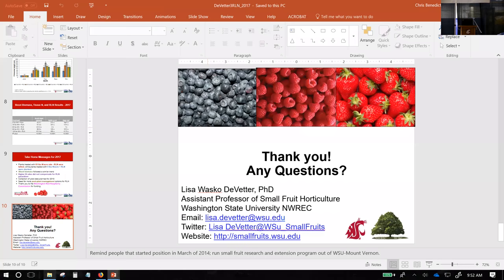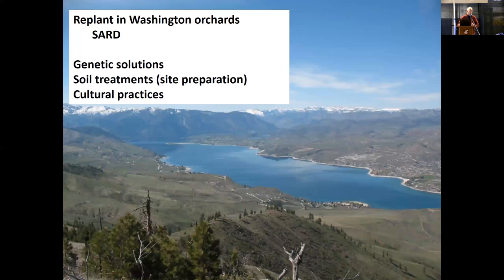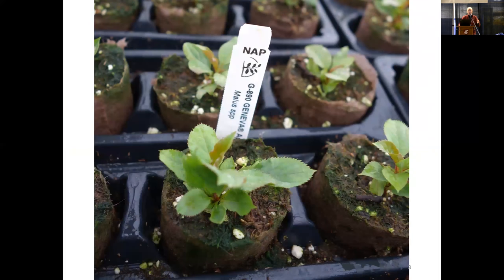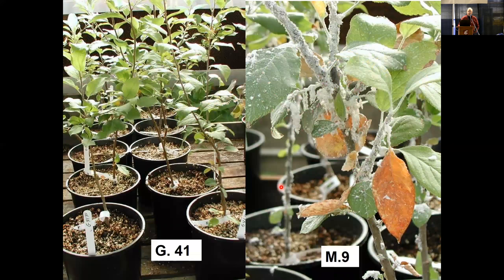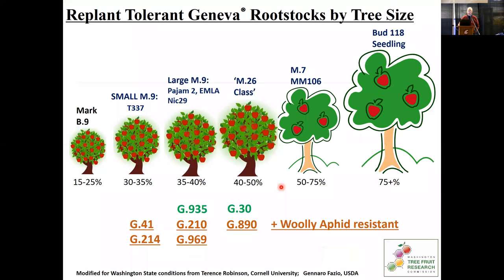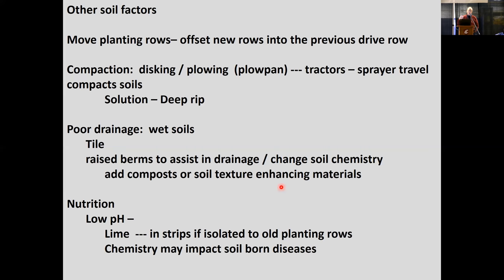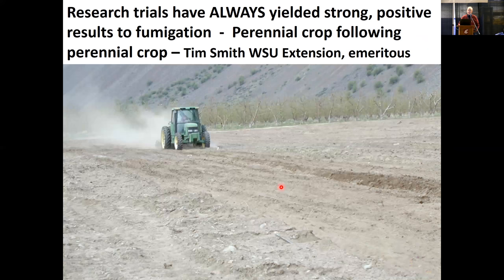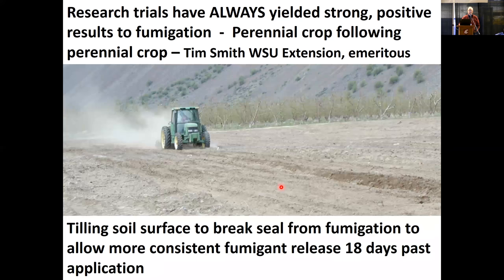Experiences with Replant Disease and Its Management Tom Auvil